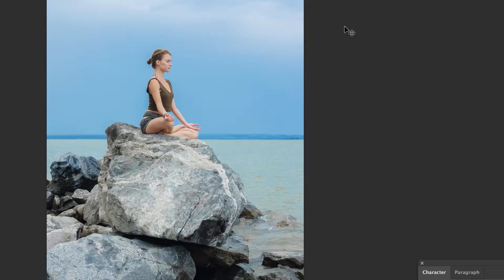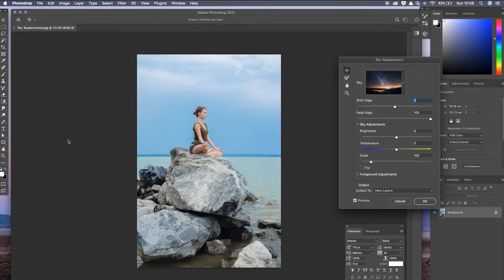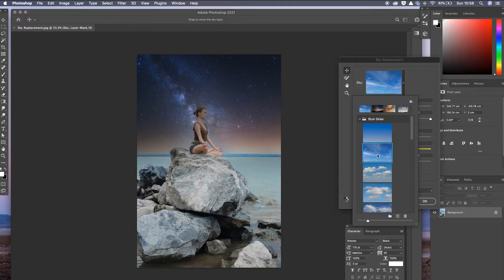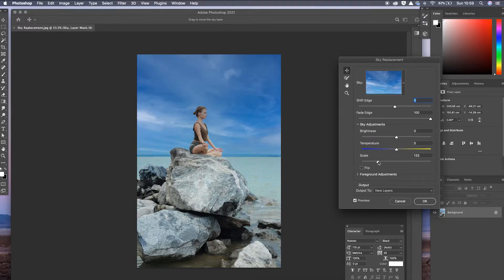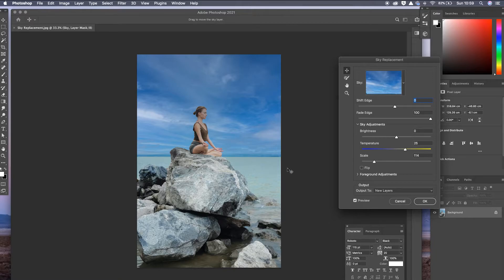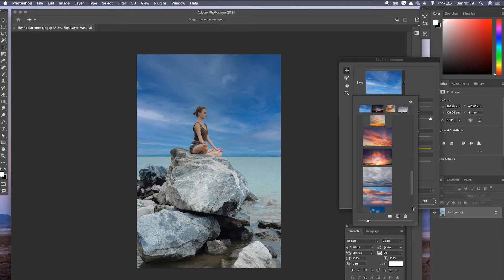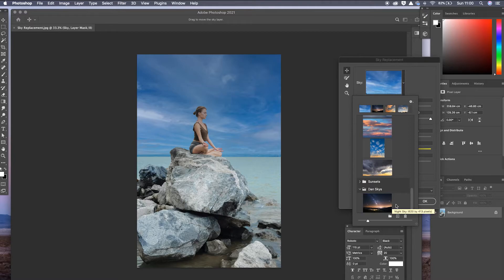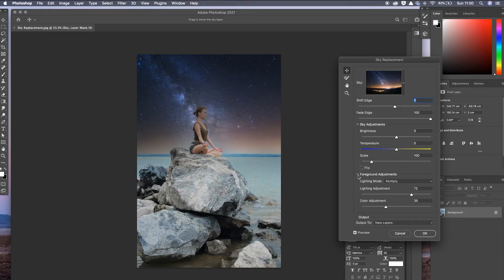SKY Replacement - NEW Features Of PHOTOSHOP 2021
New features in Photoshop allow you to quickly and easily replace the sky!!